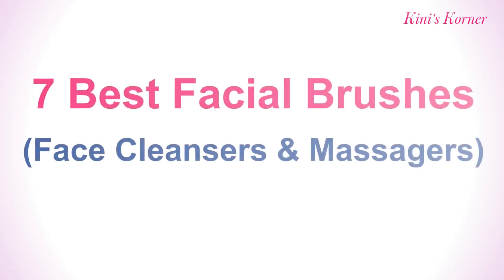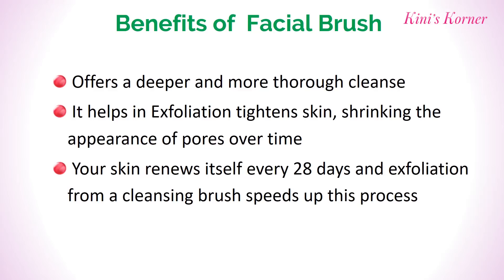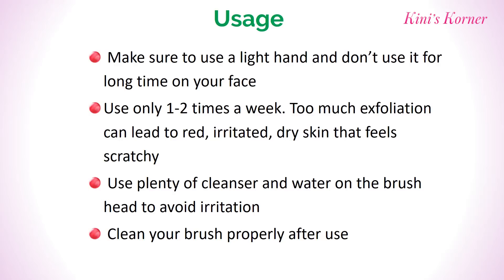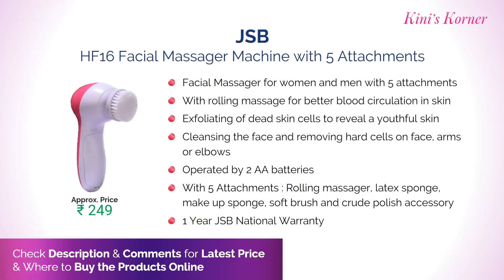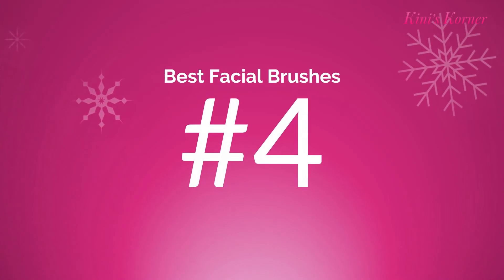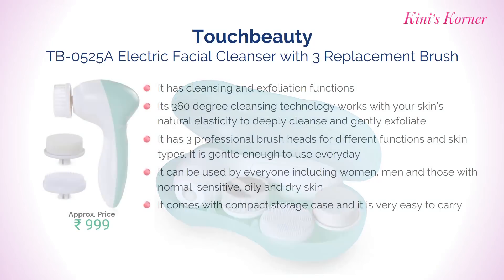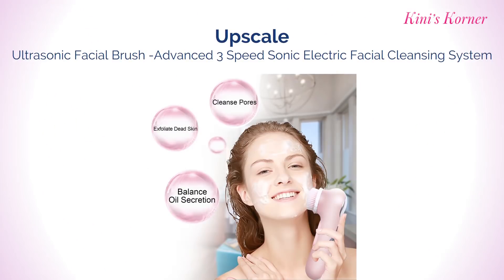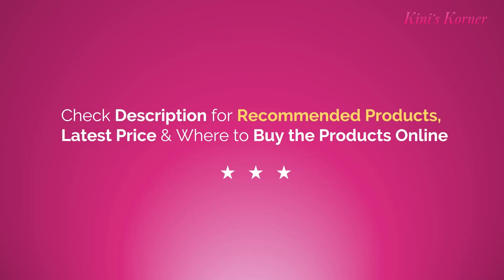7 Best Facial Brush in India with Price | Get New & Glowing Skin | With Guide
Friends, Check Live Sale & Today's Deals for You in Great Indian Festival
List of Top 7 Best Face Cleanser & Massager Brushes in India with Price.

1. Lifelong LLM126 Electric Portable Face Cleanser and Massager Brush with 4 Brush Heads

2. JSB HF16 Facial Massager Machine

3. Lifelong LLM720 Rechargeable Cleansing

4. Ozomax Face Massager Apparatus Set

5. TOUCHBeauty Electric Facial Cleanser TB-0525A

6. Vega VHFC-01 Facial Cleanser

7. Upscale Ultrasonic Facial Brush -Advanced 3 Speed Sonic Electric Exfoliating Deep Facial Cleansing System

Recommended Products...
1. Lifelong LLM27 Electric Handheld Full Body Massager
2. HealthSense Toner-Pro HM210 Electric Handheld Percussion Body Massager with Four Heads
3. Braun Face 810 – Facial Epilator and Facial Cleansing Brush with Micro-Oscillations

Related Questions???
1. What are the benefits of using a face cleansing brush?
2. What facial cleansing brush should I use at home?
3. What is the best way to clean your face?
4. What is the best face cleanser?
5. What is the best facial cleansing brush for sensitive skin?